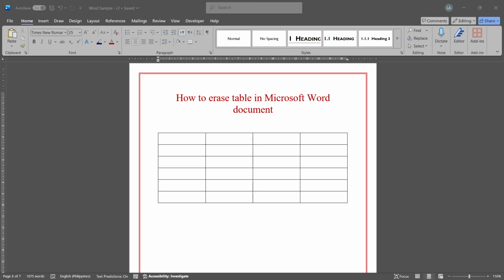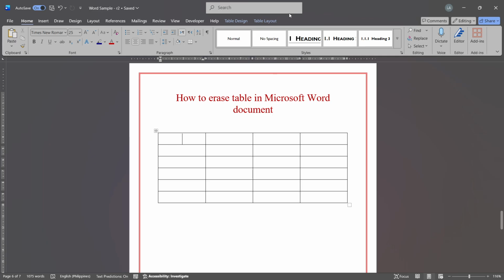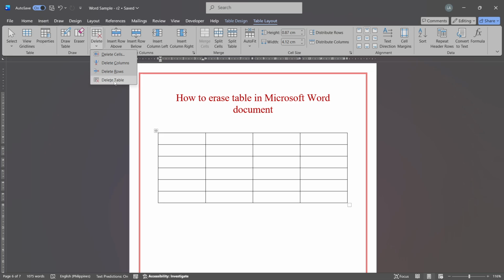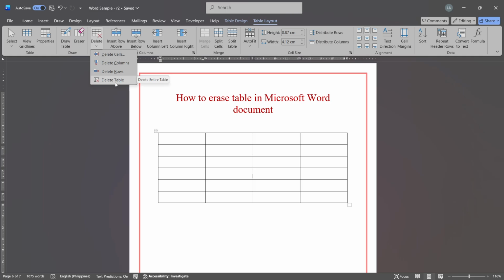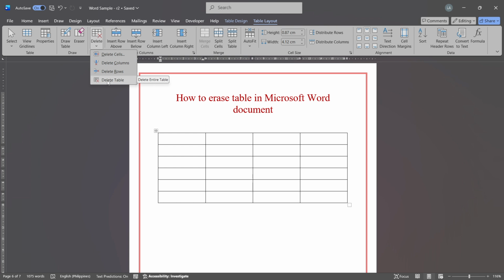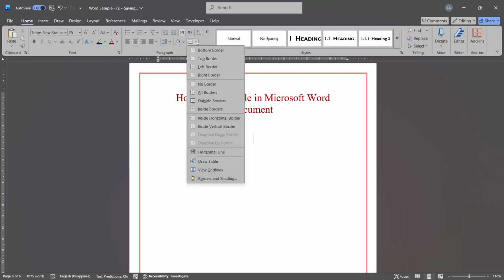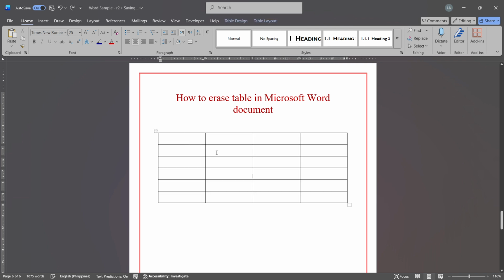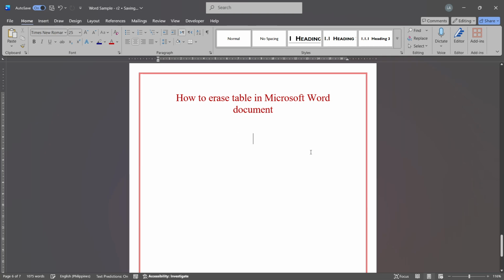How to Erase Table in Microsoft Word Document [2026 Guide]